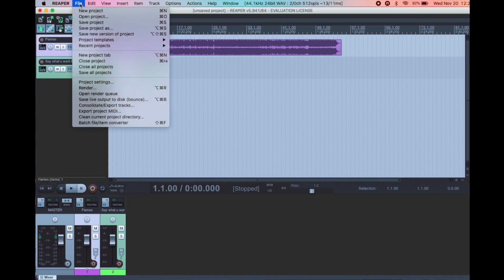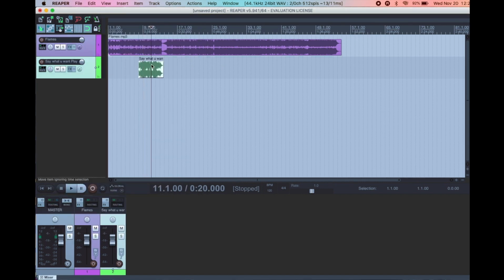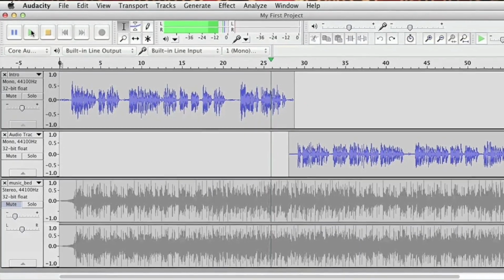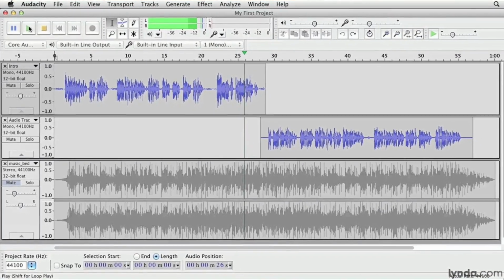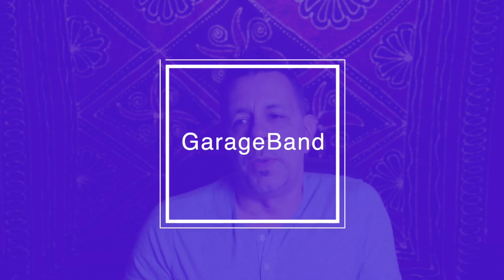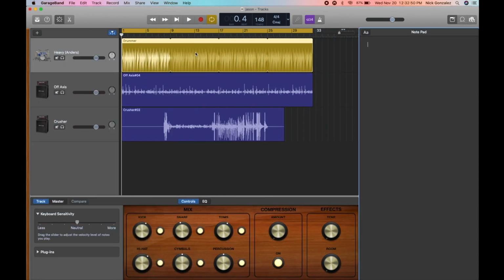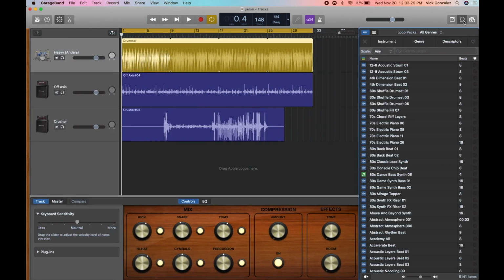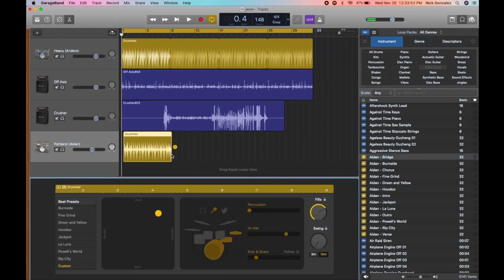Best Guitar Recording Software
If you're wondering what the best and most popular recording software is for guitar (and most instruments), watch this video!

Nick talks about the pros and cons of various software packages, most of which are FREE!

- Various photos of things I'm doing at the moment, BTS stuff, and other more image-based media.

- Similar to Instagram, but when I want to post something more lengthy, or several photos.

- This will have links to songs, either my current ear worm, or something cool and interesting that I like.